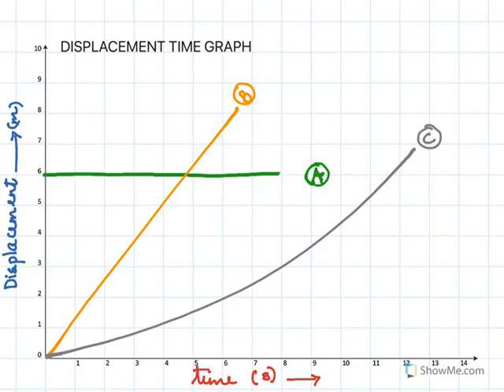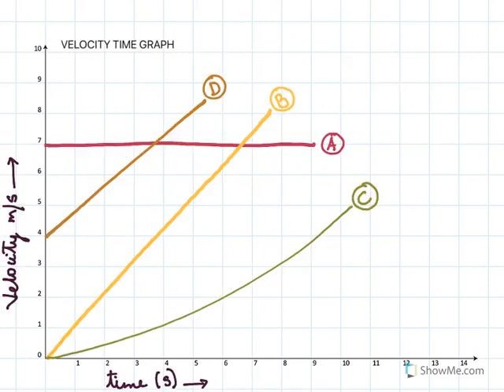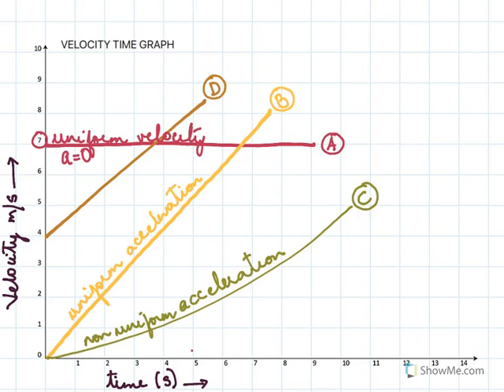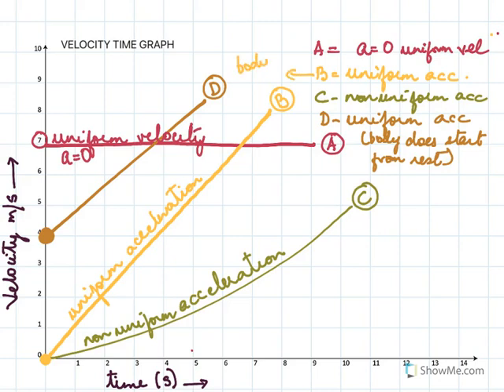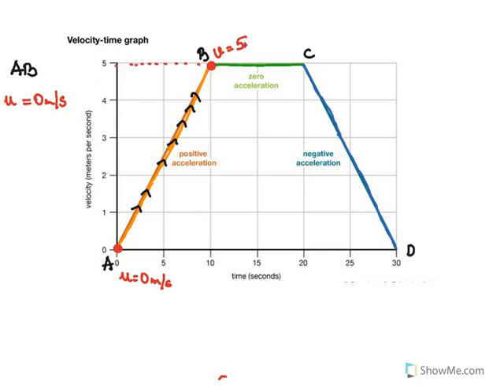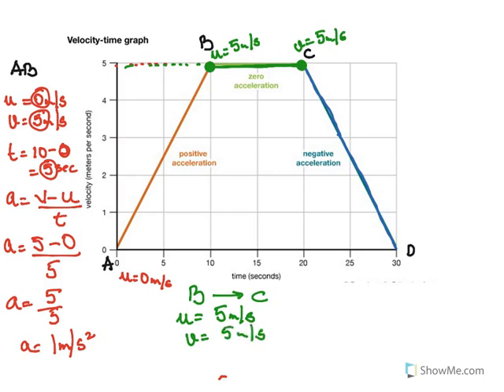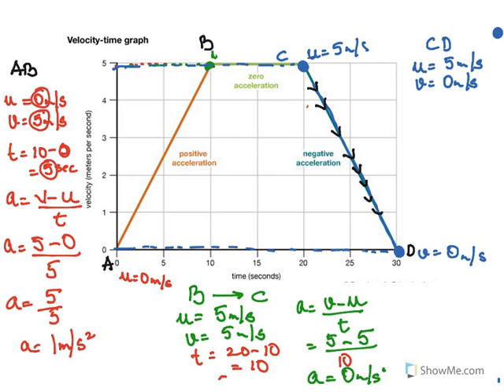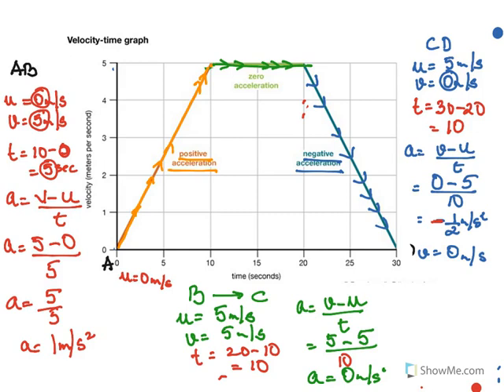Class 9/Motion/ 1. Cal acceleration from vel time graph(13U)